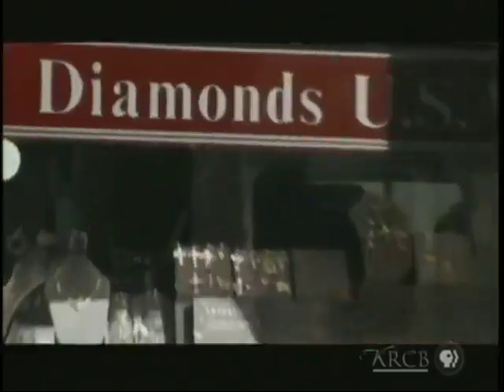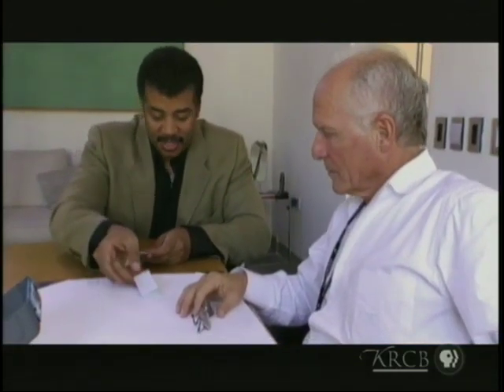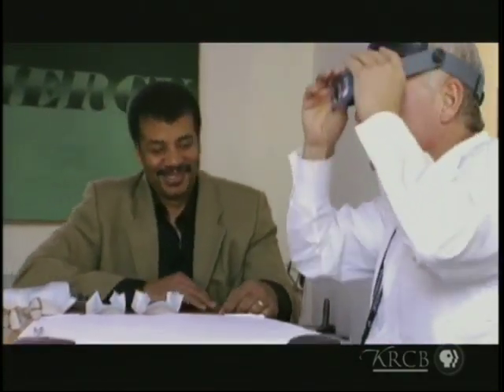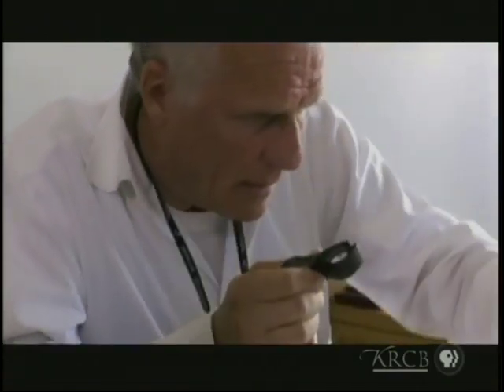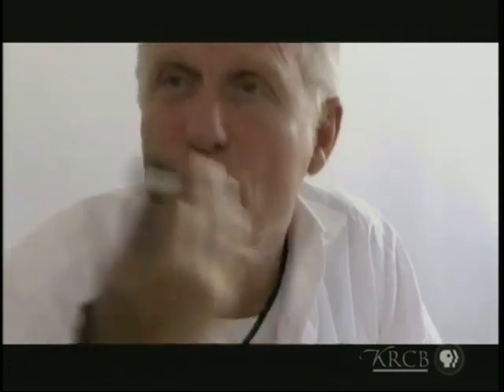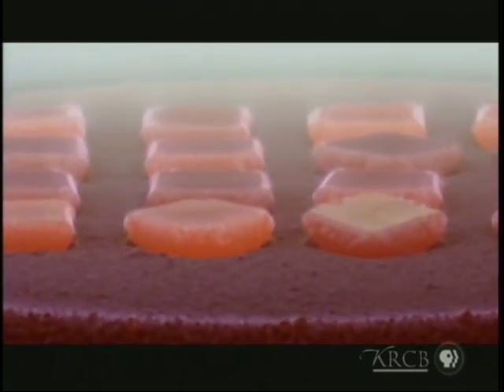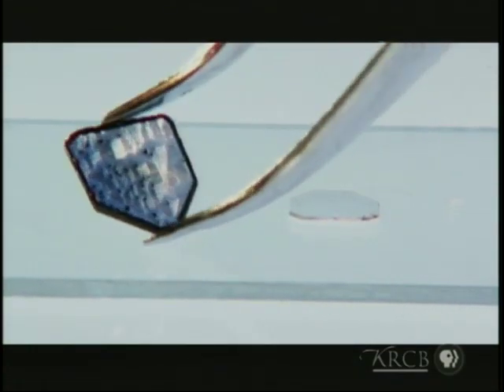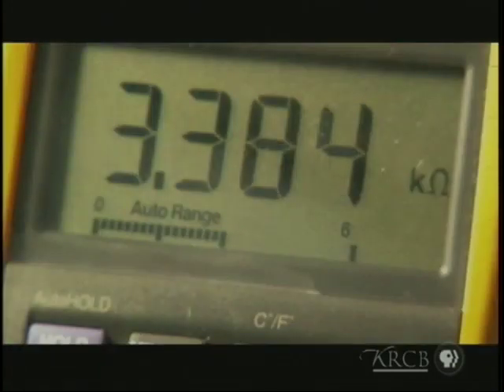Apollo artificial diamonds Part 2 of 2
Apollo artificial Diamonds

Cultured diamonds can be made into jewelry or computer chips.

Please support public television by donating to your local PBS stations.